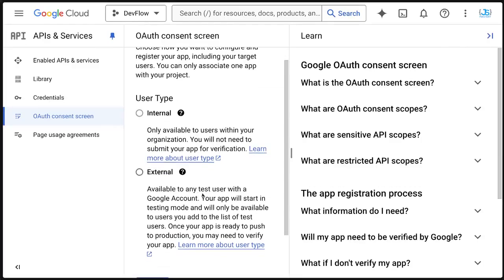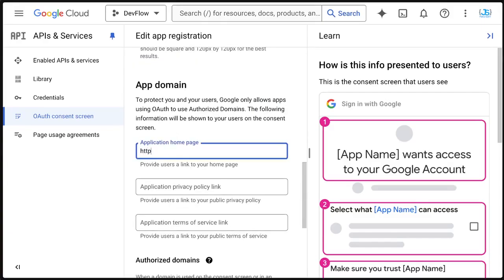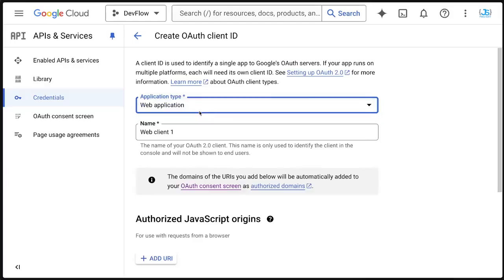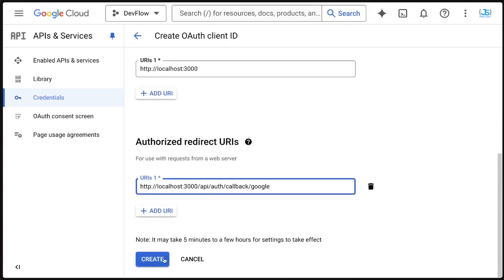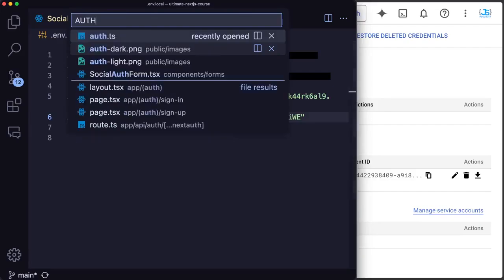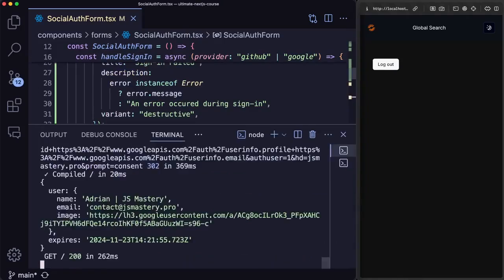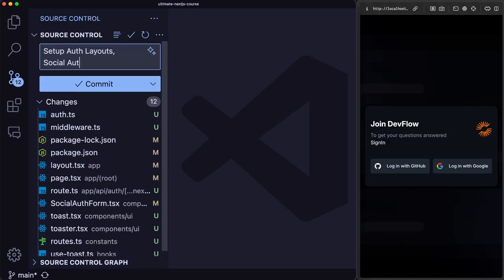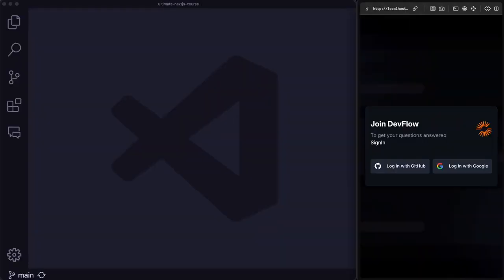036 Implement Google SignIn